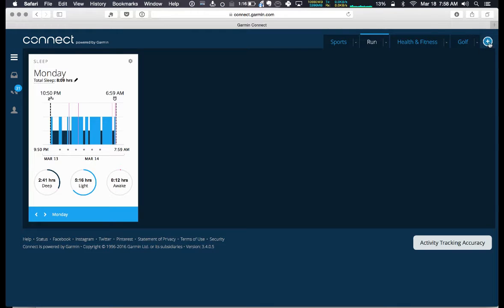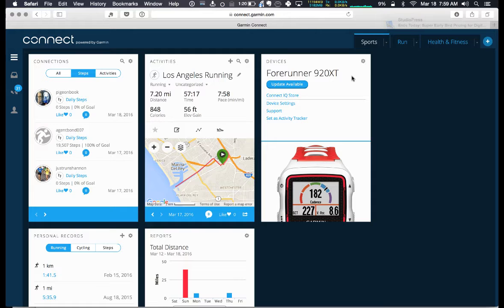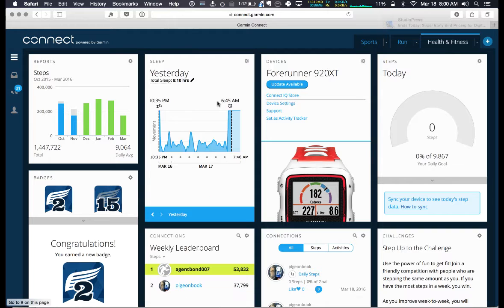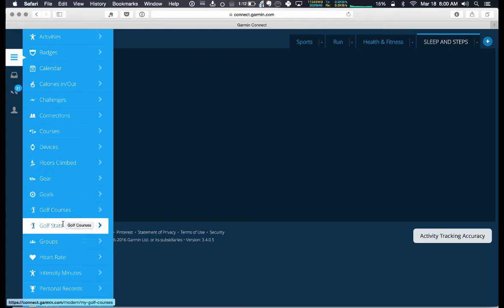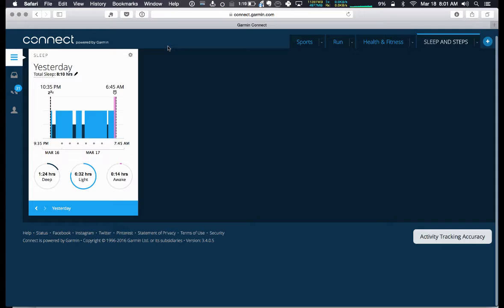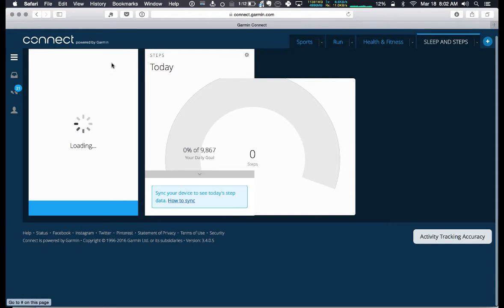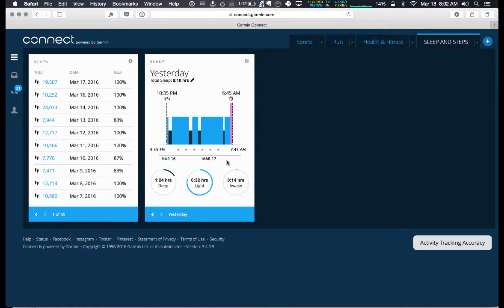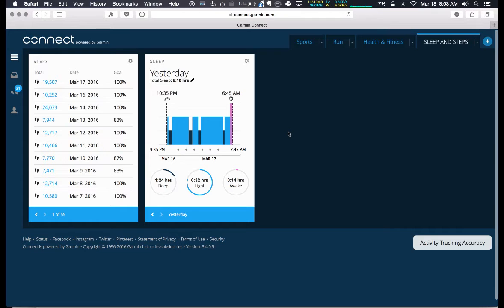Garmin Connect Create Dashboards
Creating Garmin Connect WebSite Dashboards for performance tracking, sleep, steps. Creating panels to manage your activity such as running and cycling.  Each dashboard can be customized easily with panels.